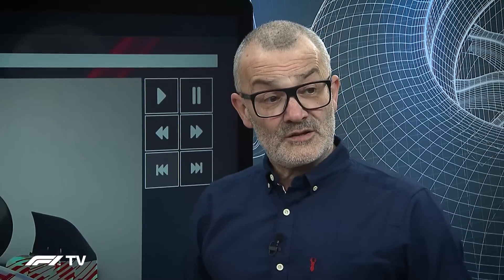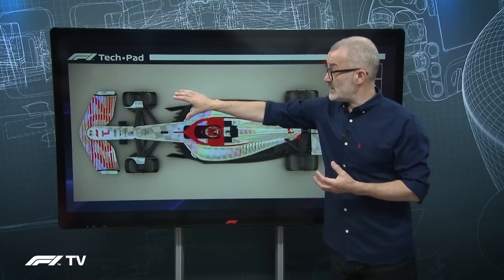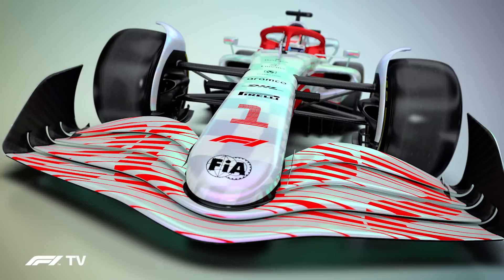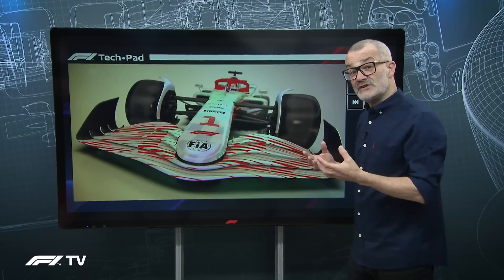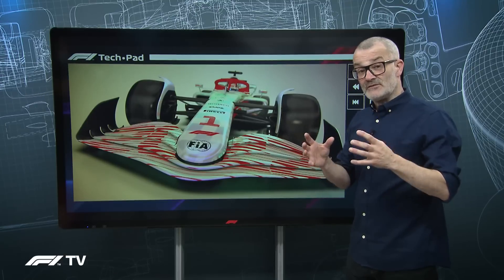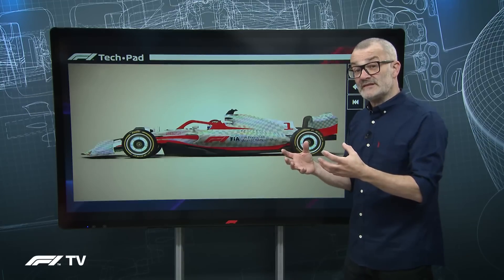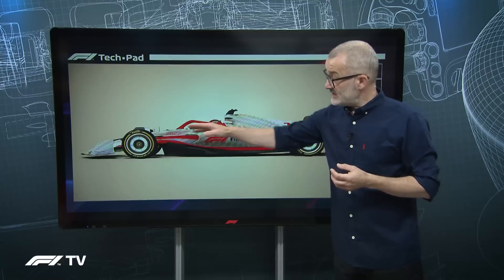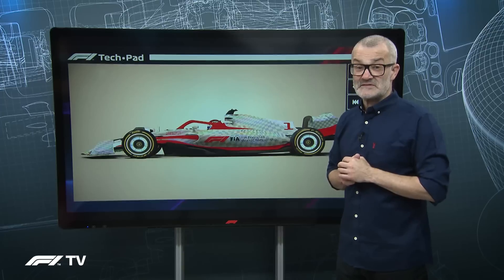A Deep Dive Into The 2022 Formula 1 Car | F1 TV Tech Talk | 2021 British Grand Prix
Join one of our F1 TV Tech Talk hosts Craig Scarborough as he takes a closer look at the 2022 Formula 1 car that was revealed at Silverstone.